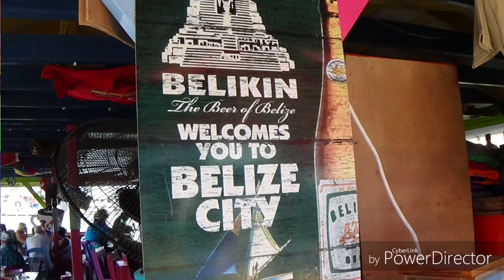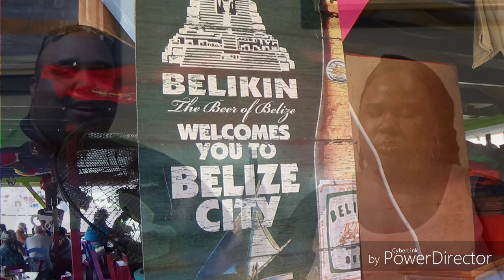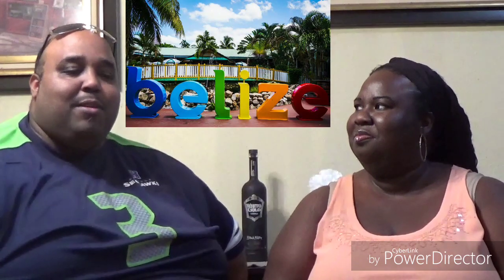Visiting Belize | What to Do in Belize City near the Cruise Port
Visiting Belize Cruise Port Things to Do in Belize City
Here are some of our favorite and highly recommended things to do when visiting Belize, along with some cruise tips when visiting this port.

For more cruise tips, vlogs, reviews, & news…Follow us at

Facebook Page – Shawn KC On (Vacay Mode)

Instagram Our Recommendation Travel Equipment Below

ACTION TRAVEL CAM
1) Gopro Hero 7 Black
2) AKASO V50 Pro Native
Click Link ://amzn.to/2BPnqoz
3) Dji Osmo Pocket

Travel  Cameras
1) Canon DSLR Camera
2) Sony ZV-1 Camera

1) DJI Gimbal

Travel Luggage
1)  3 Piece Luggage Set,
2) 3 Piece Carroll Luggage Set

Luggage Cruise Tags
1)Cruise Luggage Tags Etag Holders 4 Pack - Clear

Rum Runners
1) Rum Runners Drink Kit

Travel Drone
1) Mavric Mini Drone

Studio Mics
1) Silver Yeti Mics
2) Blue Yeti